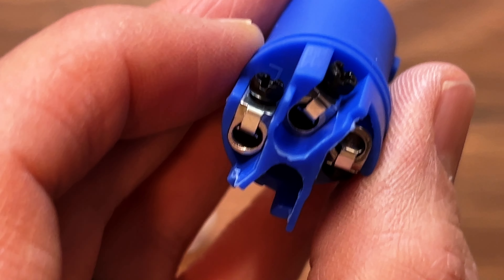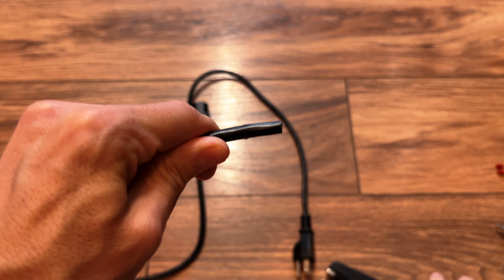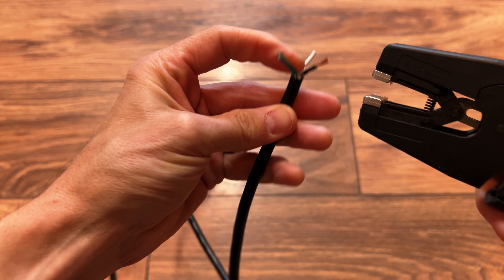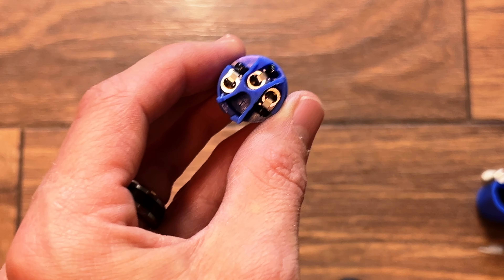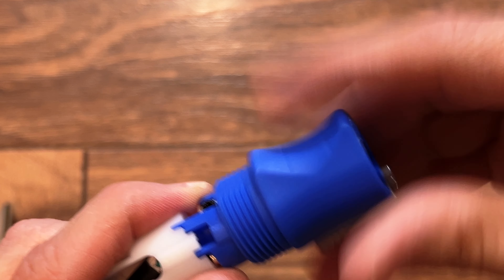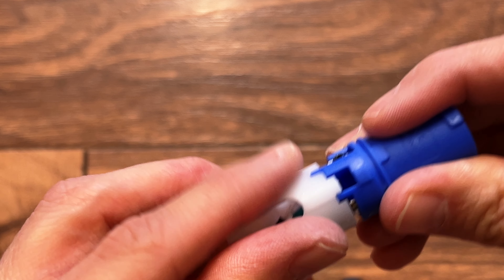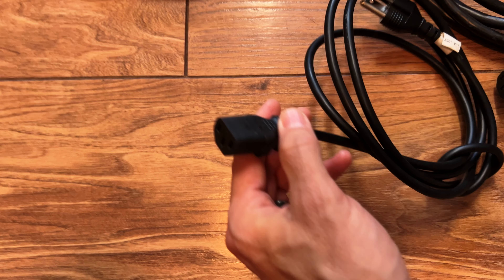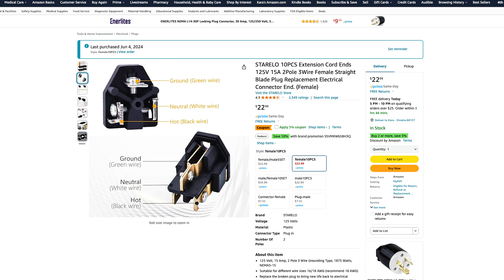Save Money Make Your Own PowerCon and Extension cables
In this video, we're diving into the ultimate upcycling project: turning a box of old, random power cables into custom extension and PowerCon cables!  Not only is this a great way to reuse materials you already have, but it's also a fantastic method for saving money and reducing waste.

Join me as I walk you through the entire process, from sorting through my stash of saved power cords to creating functional and reliable cables for all your live sound and event needs. Perfect for musicians, sound engineers, or anyone looking to get creative and resourceful!

What You'll Learn:

    How to identify and repurpose old power cables
    Step-by-step guide to making extension cables
    Crafting your own PowerCon cables
    Tips for safe and effective cable construction

10 Set PowerCON

10PCS Extension Cord Ends